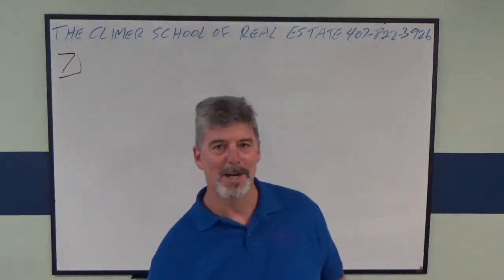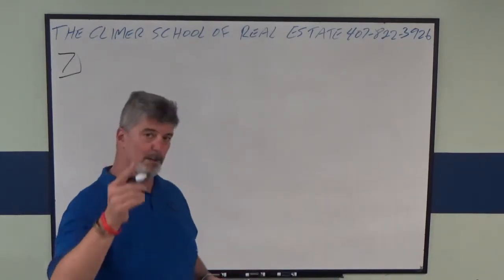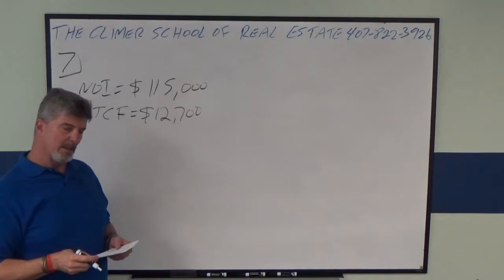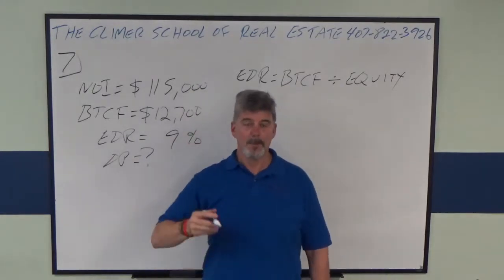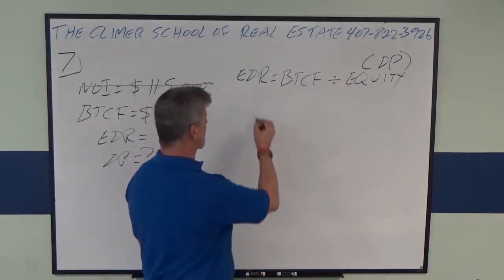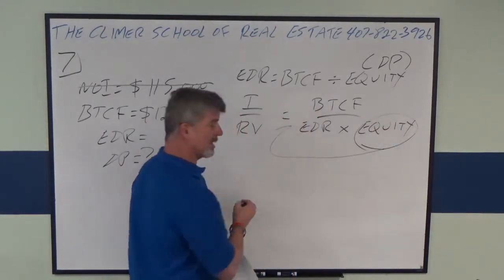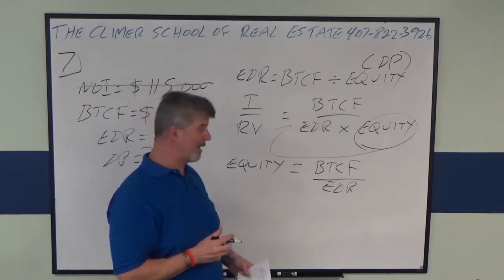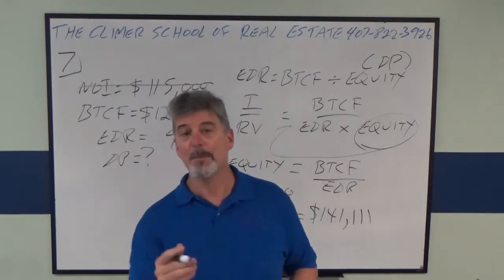Broker Real Estate Math Free Practice Exam No 7 Equity Dividend Ratio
Broker Real Estate Math State Exam Math Practice. This is Problem number 7 from the free practice exam on our . It is an Equity Dividend Ratio question from Chapter 15. There will be other types of questions such as this.